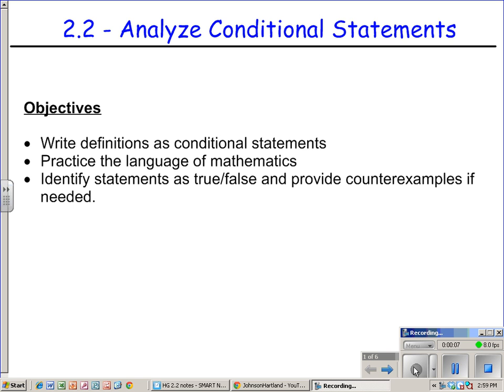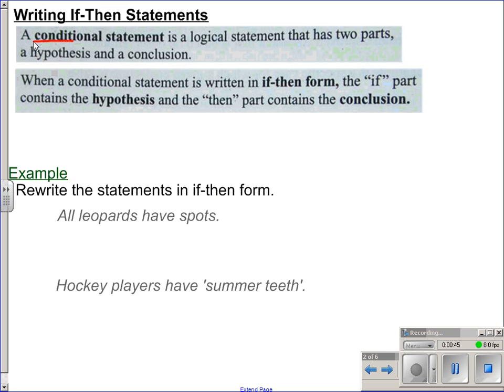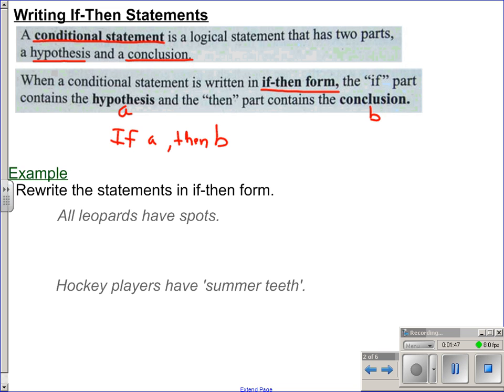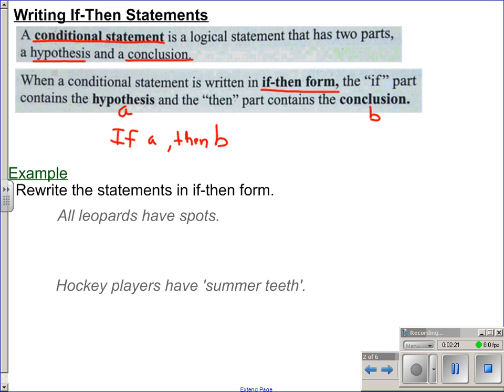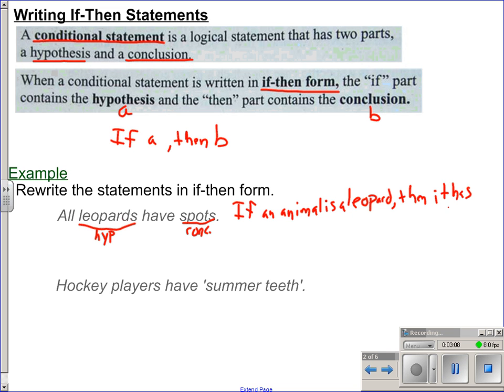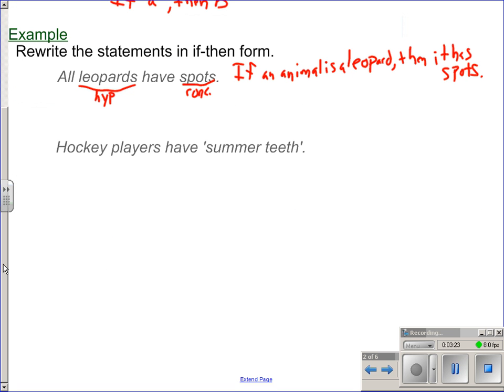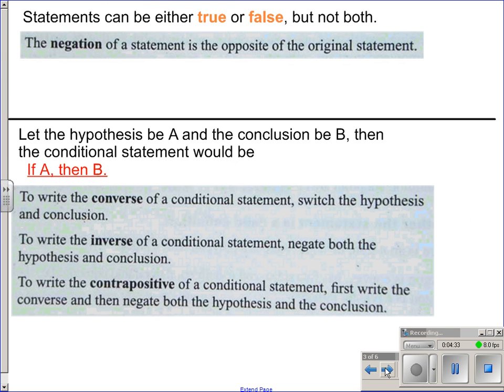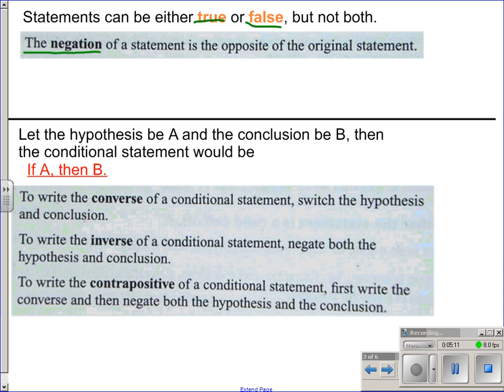HG 2 2 video 1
Conditional Statements
If-Then Statements